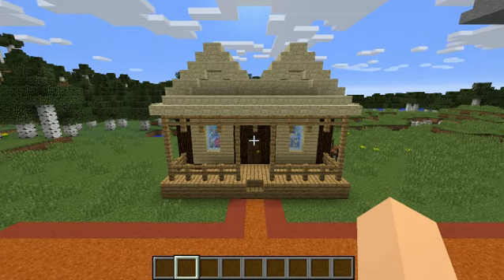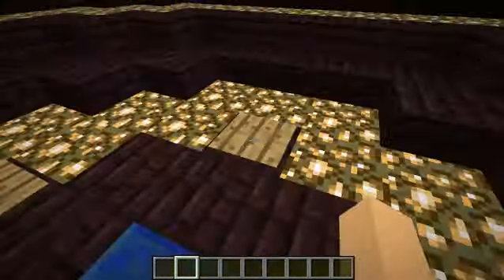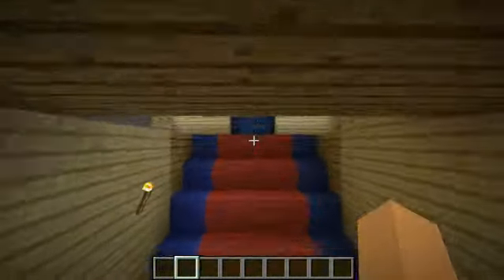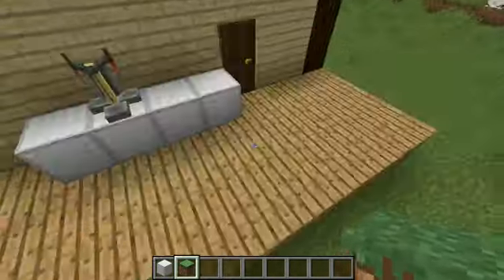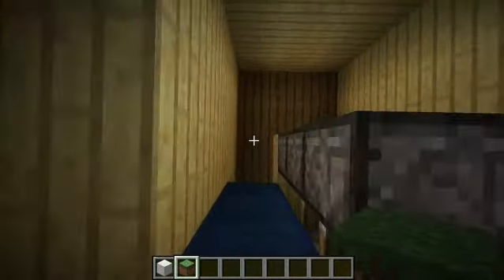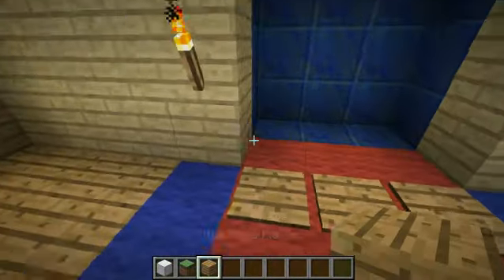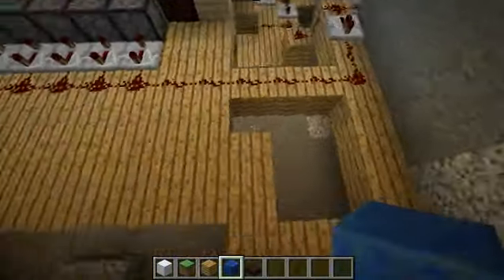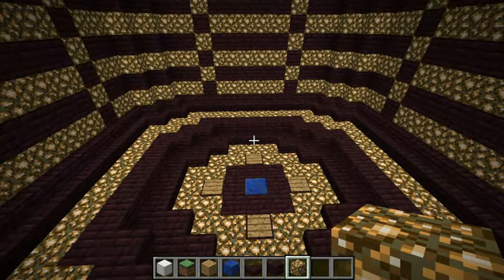Minecraft Redstone Stuff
Hello Guys Today I Show You What I Have Been Doing For The Last Two Days

Links

Flush Redstone 3x3 Piston Door By CodeCrafted